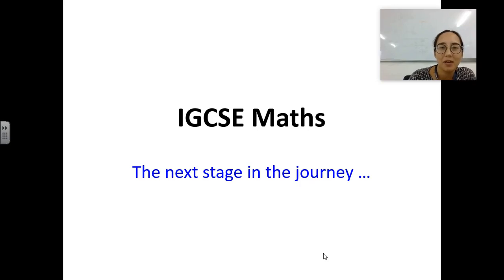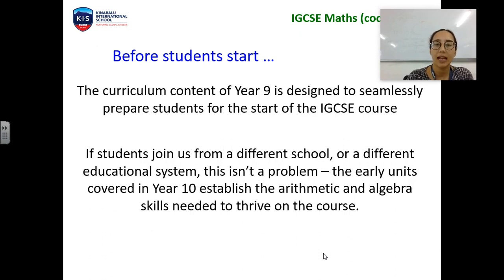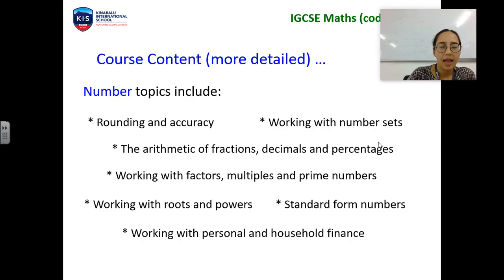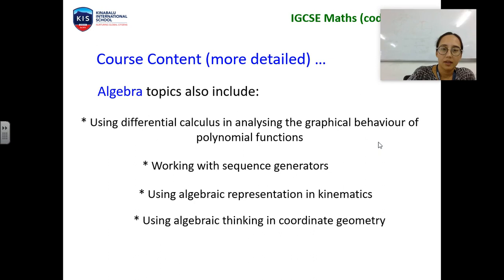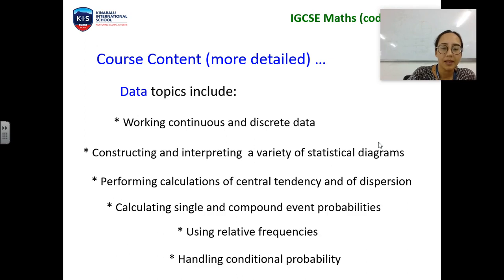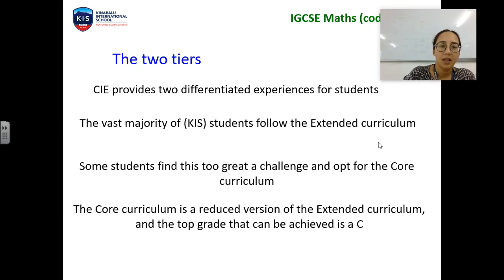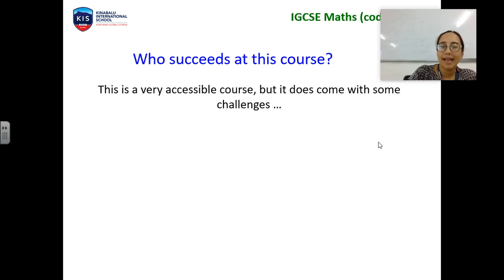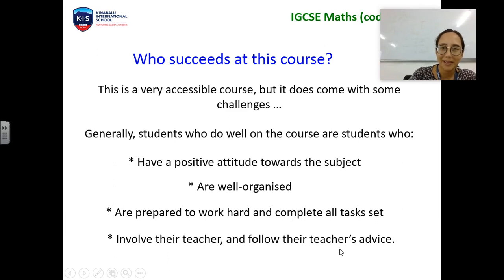IGCSE Maths 0580